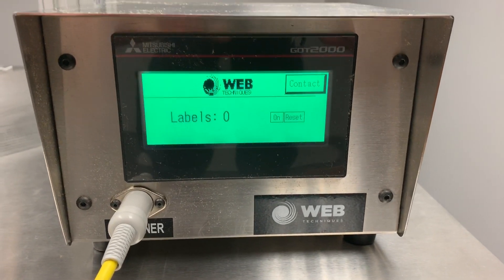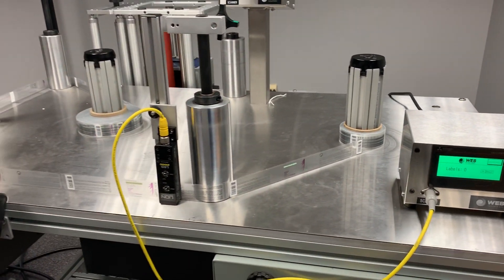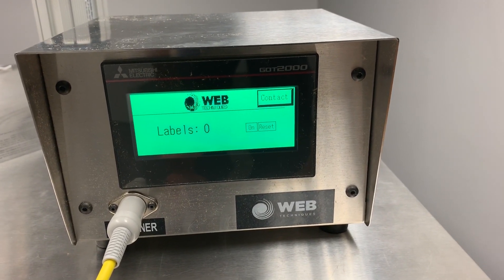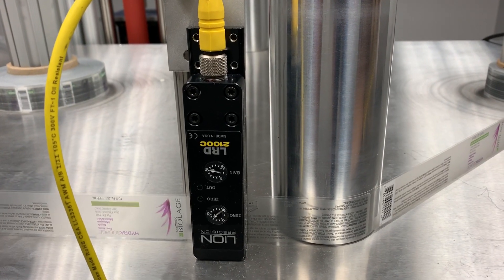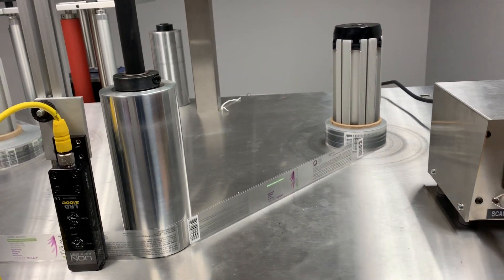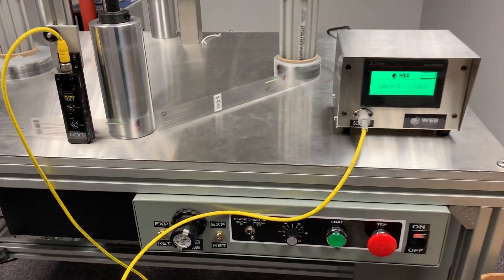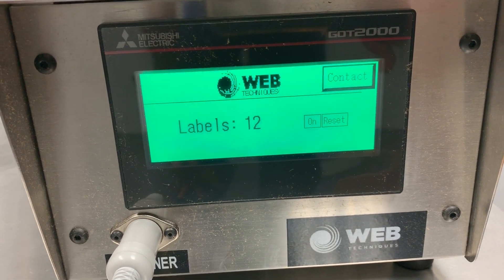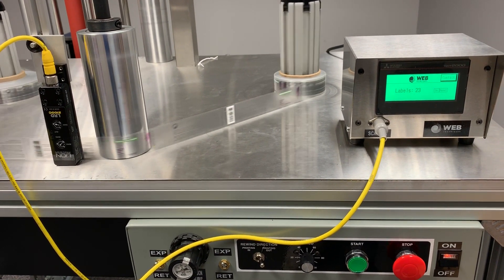PC-30 Label Counting System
This video demonstrates our PC-30 Portable Label Counting System with a LRD-2100 clear on clear label sensor
So, this is our Web Techniques PC-30 portable label counting system. As you can see here, this is something you can put on almost any piece of equipment you have. But for this demonstration, we have this on one of our WT-35VS rewind systems. It already has a counter, HMI touchscreen, on it, but we're just demonstrating that you can put this on almost anything you can imagine. If you have any label counting jobs you need accomplished, it'll come with this module unit that actually has the HMI screen on there.
This is where the sensor plugs into, and for this demonstration, we're using an LRD-2100 clear-on-clear label sensor, which is an add-on and not included in the kit. A regular gap sensor will be included in the kit to count paper-on-paper labels, as well as any poly and paper material. What I'm going to do now is press "Start" on the system, and we're running at about 50 feet per minute here. I got our LRD-2100 sensor hooked up here, running through the labels. As you can see on the HMI touchscreen, it is counting the labels up; we're at about 12 right now. So this is what a portable label counting system can do. Whether you have one of our rewind systems, or anything out there that you will need to require label counting jobs. Thank you.